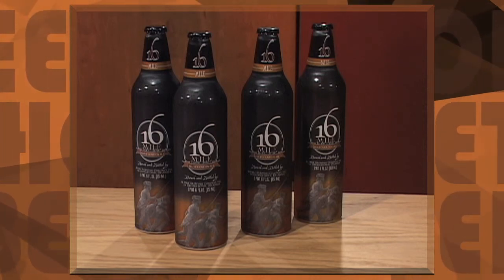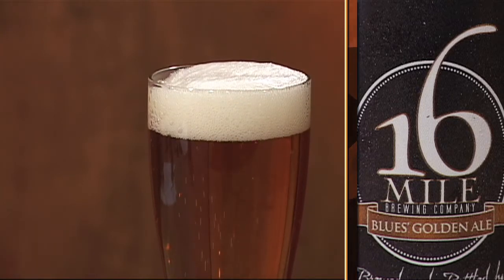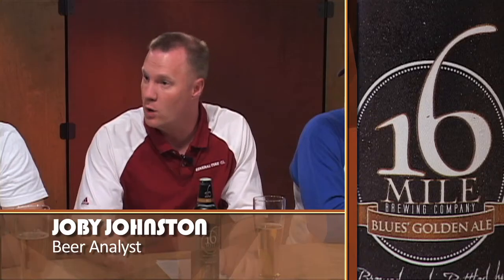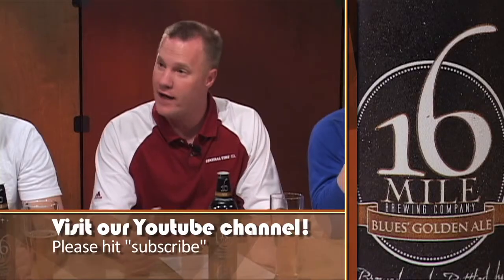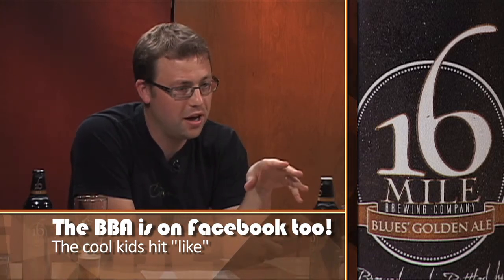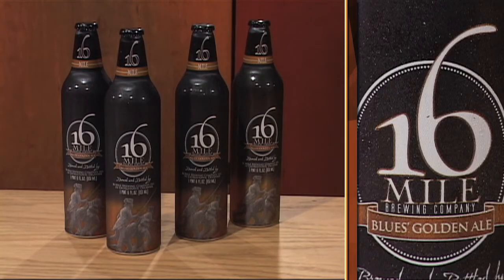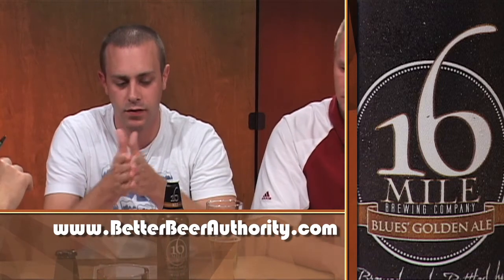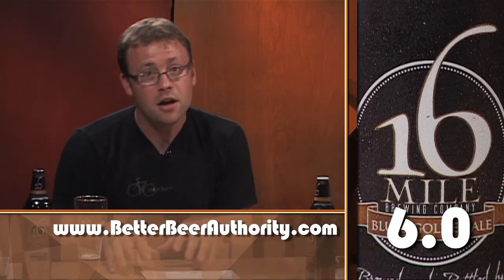16 Mile Blue's Golden Ale - Beer Review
The Better Beer Authority reviews a new and hard-to-find beer from 16 Mile Brewery, Blue's Golden Ale.  This golden ale is the lightest of the three beers available from the brewery.  Some might consider it's mild flavor to be a good gateway for those new to craft beer.  We also dive a little deeper into their highly-touted, fancy metal bottle.

Partial Transcript: "On Tap -- Blue's Golden Ale.

Hi.  I'm James Knott and this is your Better Beer Authority.  Today we are talking about Blue's Golden Ale - one of three beers available from the 16 Mile Brewing Company.  which bills itself as the smallest microbrewery in the state of Delaware.

The first thing you notice about this beer is the distinctive 22oz. aluminum can that it comes in.  The company likes to point out that they've chosen this packaging for environmental reasons.  The cans are 100% recyclable.  They are thin and lightweight which helps cut down on transportation costs and pollution.

Blues Golden Ale is 6% ABV and has 14 IBUs.  It is so new and unique that it only has one review on ratebeer.com and no reviews on beeradvocate.

The company describes the beer as a mellow, yet refreshing, golden ale with balanced layers of flavor and a crisp and clean finish.

Fun fact: Delaware is nicknamed "The First State" because it was the first state to ratify the U.S. Constitution.  And... The official state beverage is milk -- something I think that 16 Mile should work on changing.

Q&A "the outer layers of the bottle provide excellent insulation allowing the beer to chill faster"

Blue's Golden Ale scores a (???) on the BBA scale.  I'd like to thank 16 Mile Brewery for providing this beer.  That's our opinion, but you should try it for yourself.  So, if you get a chance, Take Route 50 across the Chesapeake Bay Bridge to 404 East into Georgetown, Delaware.  Tell Brett that Jimmy sent you. He'll probably say "Jimmy who?"

I'm Jimmy Knott and this is your Better Beer Authority!"